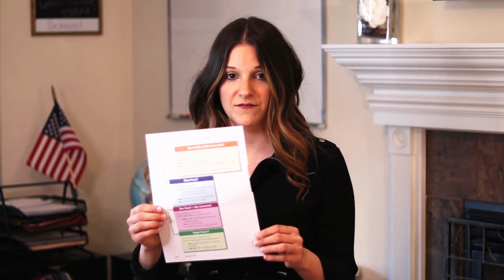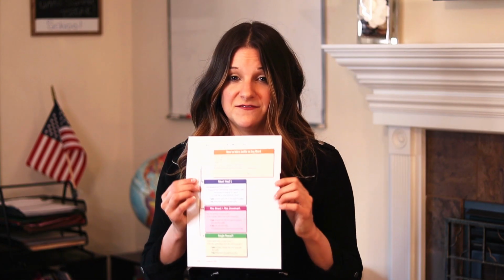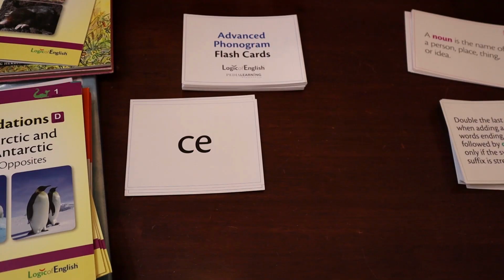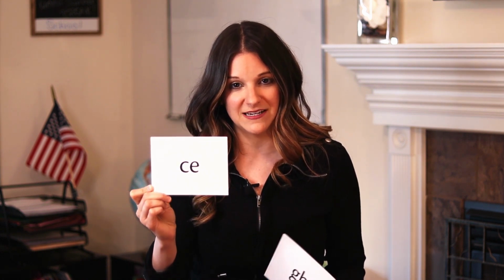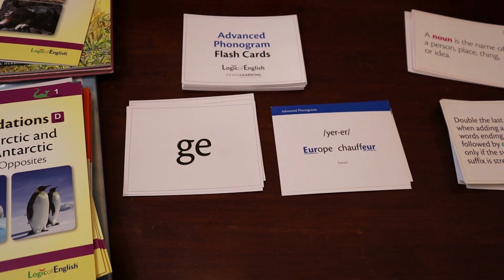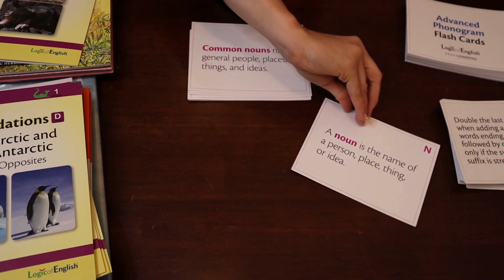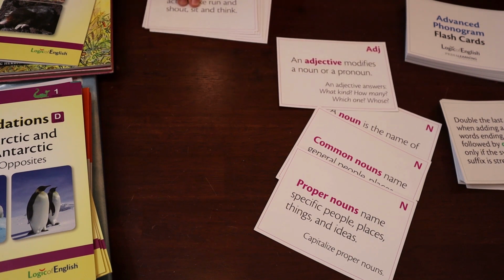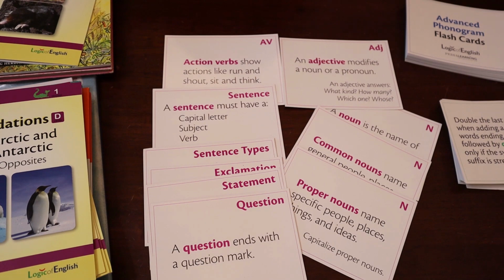Logic of English - Foundations D: Lesson Walk-through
Logic of English Foundations is an amazing Language Arts curriculum for PreK-2nd Grade. This video is a lesson walk-through of the Foundations D program, which is designed for 1st Grade or 2nd Grade. During this video, I share what's new in level D and an actual lesson and share samples of the program.

I am a homeschool mom of three, and I have used every level of this program, as well as their separate handwriting book.

I did not receive any compensation for this video. These are my opinion and thoughts after using this program.

Intro/Outro Pencil Clip provided by Videezy!